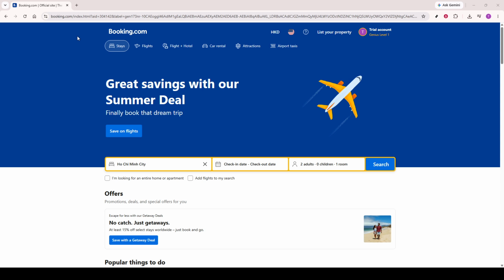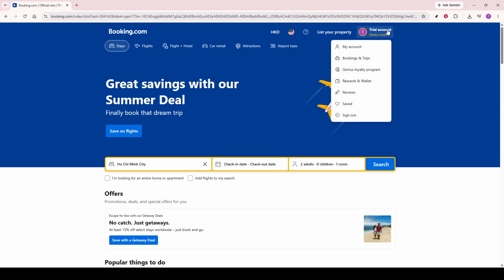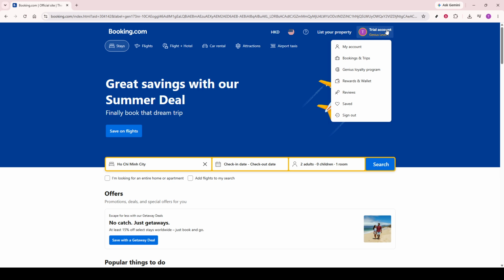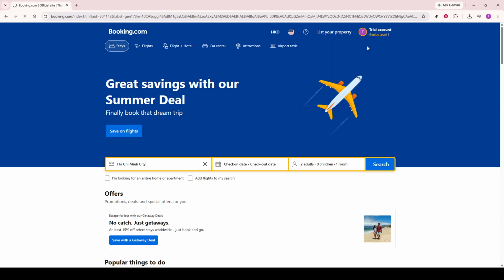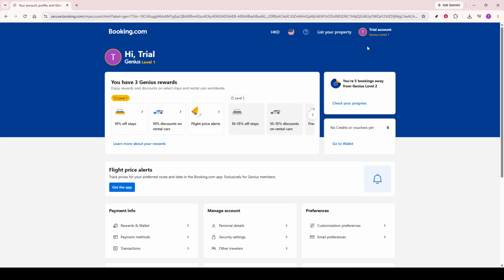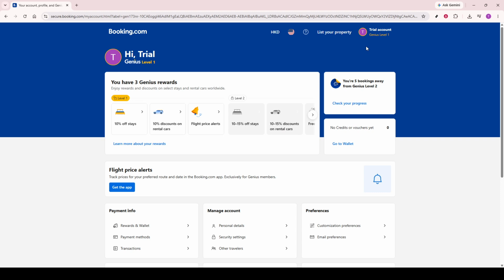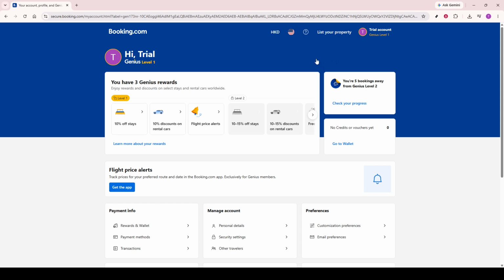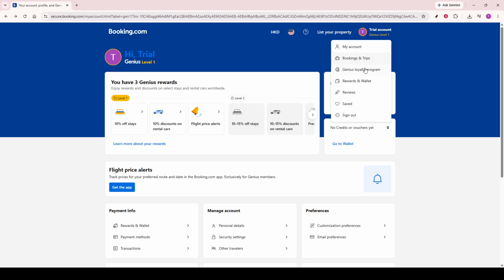How To Write A Review On Booking.com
In this video, I show you exactly How To Write A Review On Booking.com in 2026 | Step-By-Step Full Guide.

Did you just get back from an amazing vacation or a frustrating hotel stay and want to share your real, honest experience with millions of global travelers to help them book better trips? 🚀 In this step-by-step tutorial, I’ll walk you through the absolute best, verified ways to locate your feedback invitation, score specific property amenities, and submit your written feedback using both the desktop dashboard and mobile app versions of the latest 2026 Booking.com interface.

Whether you're an independent solo traveler supporting local boutique guesthouses, a frequent corporate traveler logging business amenities, or a remote virtual assistant managing travel feedback queues and brand reputations for clients, submitting accurate evaluations is critical. We look at how checking your post-checkout email notification window drops your manual dashboard search times, how to break down your scores using the platform's multi-category slider rules (like cleanliness, location, and staff), and how to safeguard your online data privacy by toggling between anonymous layouts or public profile names before hitting the final submit button.

🔥 By the end of this video, you’ll have the platform rating rules down and know exactly how to write a review on Booking.com safely, legitimately, and effortlessly!